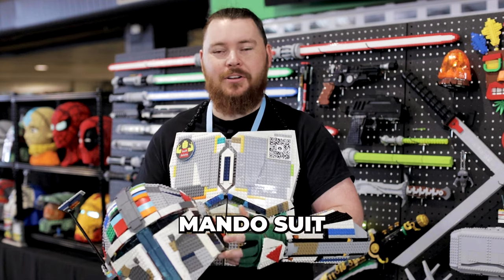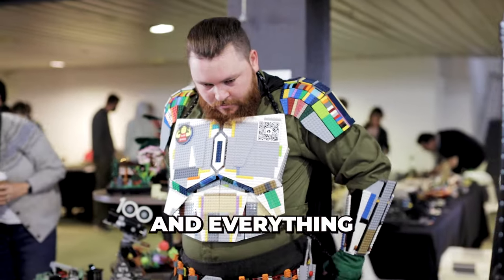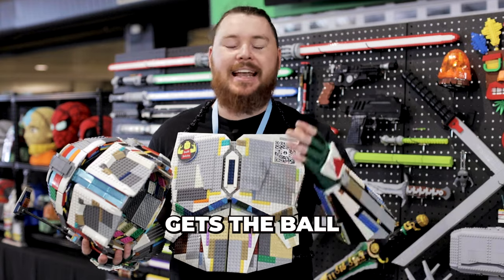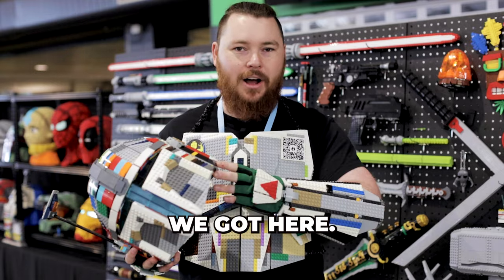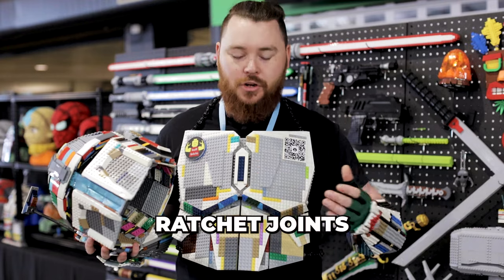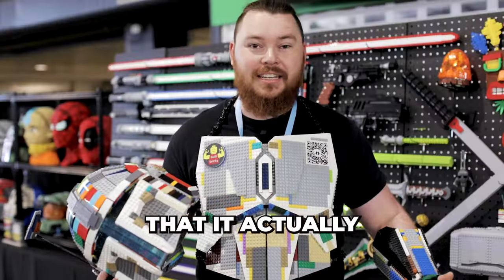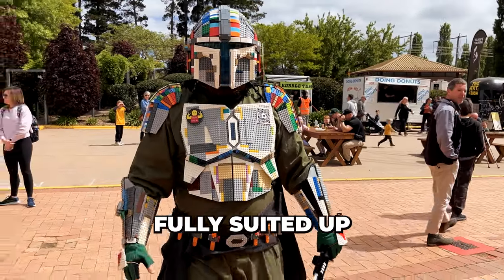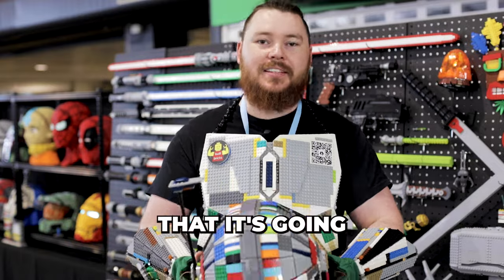May the 4th be with you!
An Australian LEGO Master builder explains how to build a LEGO Mando Suit. In Star Wars lore, Mandalorians are a nomadic creed who wear the armor as a representation of their faith. That means no taking the helmet off (or swimming in monster-infested waters if you do). The video talks about how to get started and share tips on testig the suit.